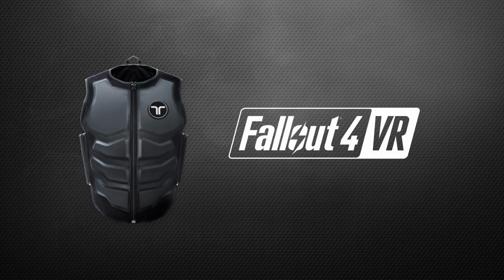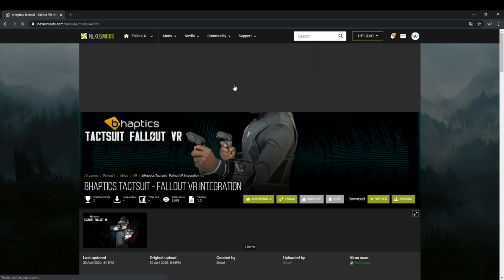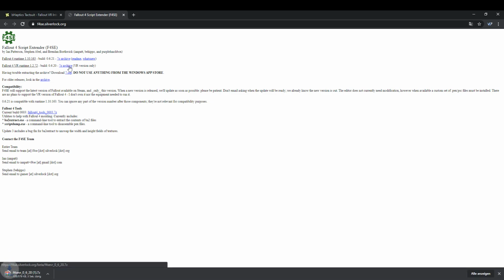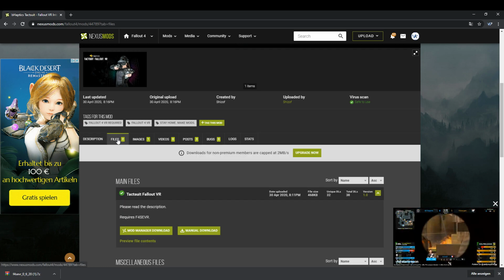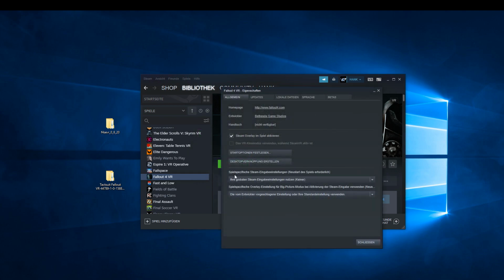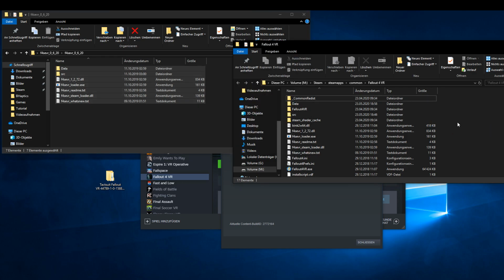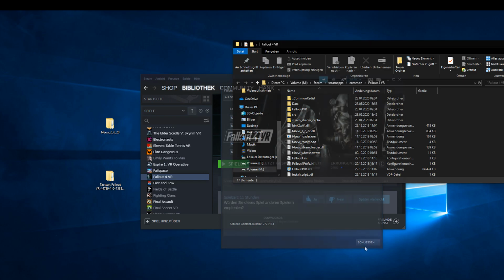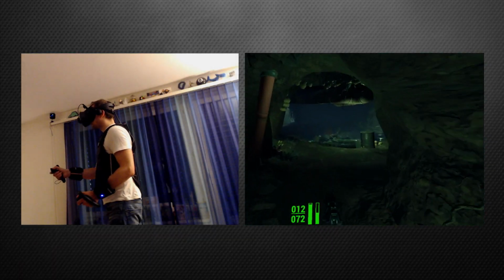bHaptics - Fallout 4 VR - Tutorial (English Version)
In this video, I will show you how to install the Bhaptics Mod for Fallout 4 VR. If you have any questions, please feel free to visit the Comments section.
►►You want to support me?

▼▼ HANK on Discord

▼▼ Hard/Software Review Request

▼▼ HANK on Steam

▼▼ HANK on Oculus